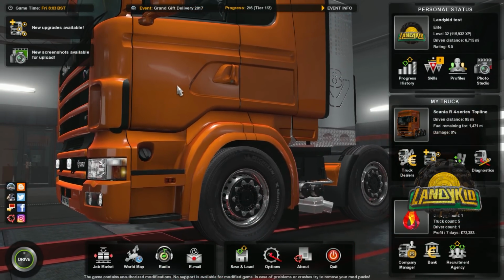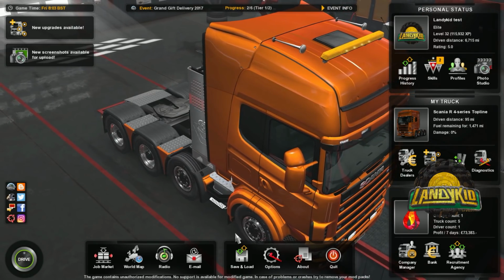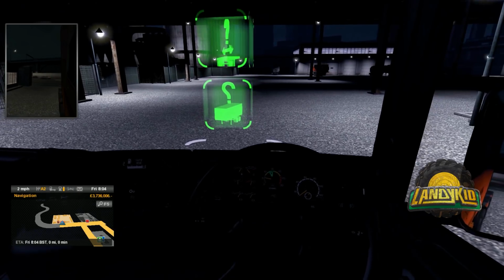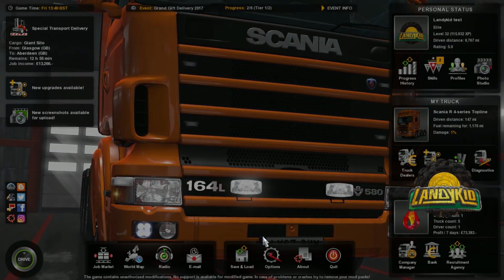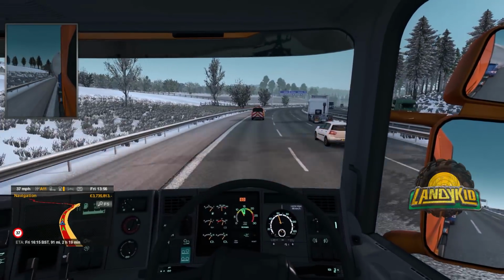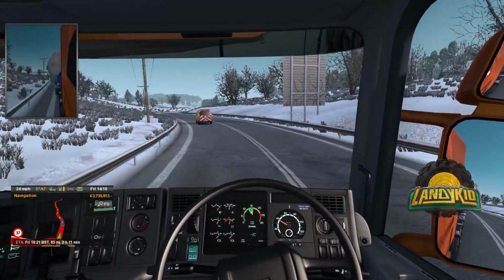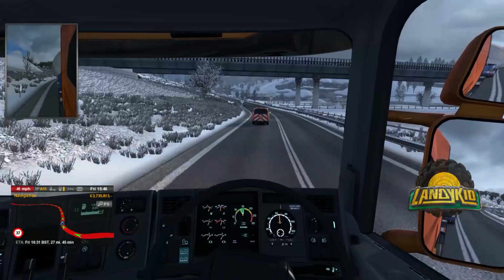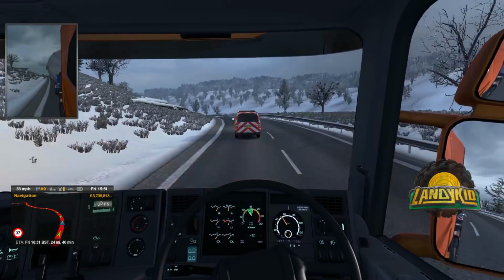Euro Truck Simulator 2 | old Scania and the massive tank